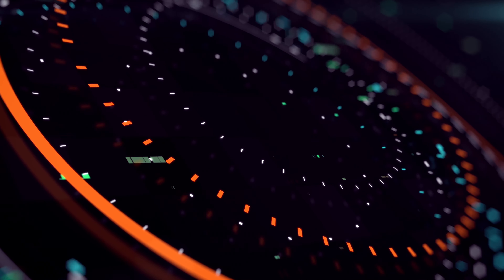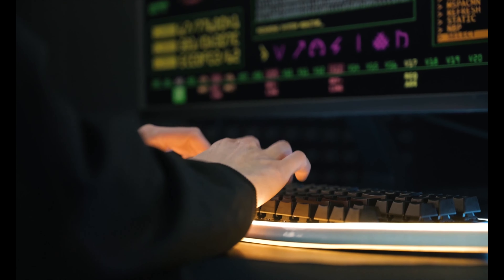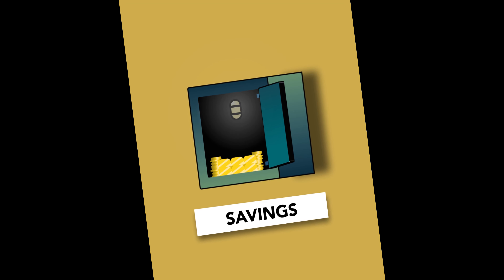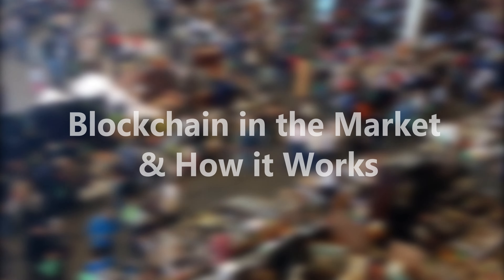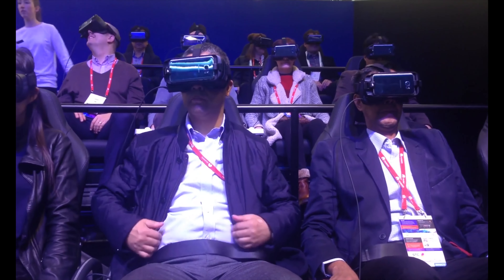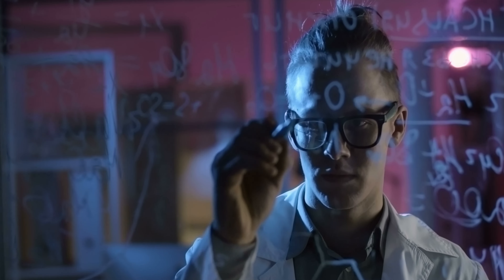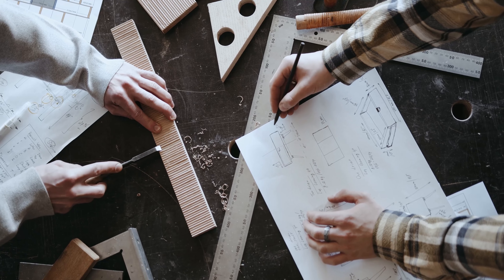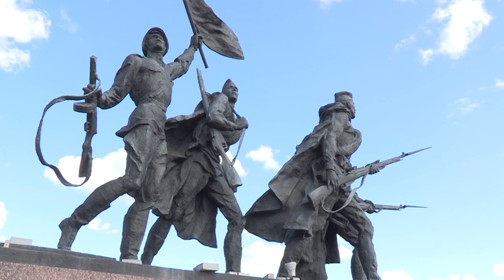Why Blockchain is Safer than a Bank?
Do you know that the Blockchain is safer than a Bank, Why is it so safe?, to know about that lets get into the video

Host - side Bot
Script - scripted with AI Technology
Editing - Pamula Fernando @ side mirror Studios

Also we appreciate your comments a lot!. It always motivate us to create more contents like these

side mirror
beyond your sight...